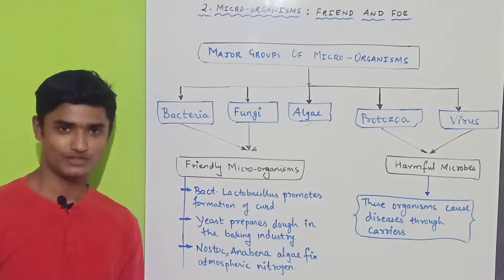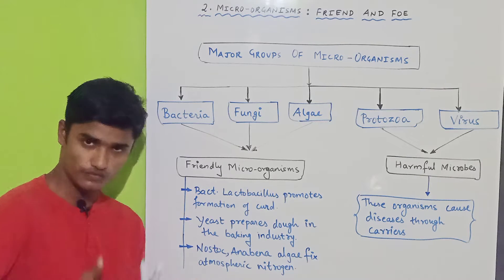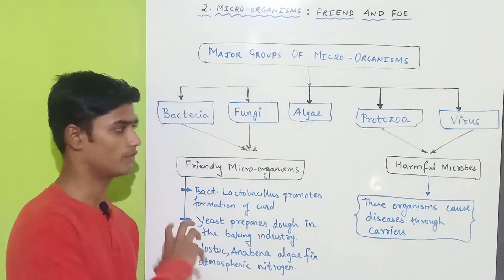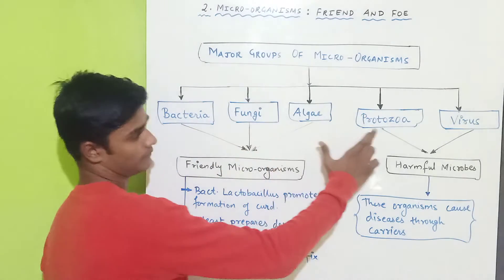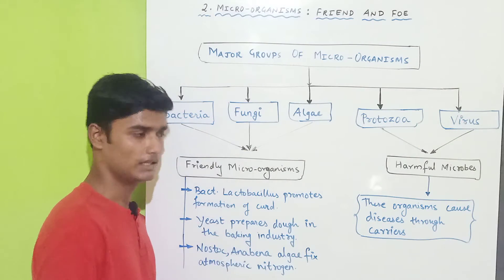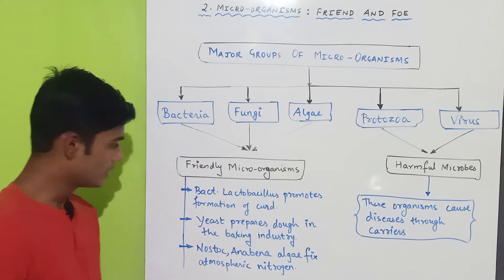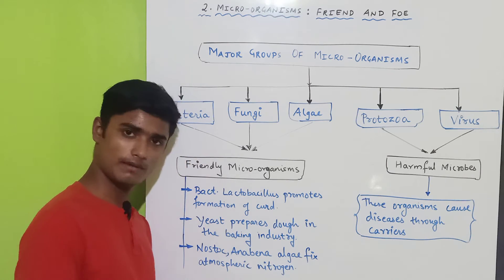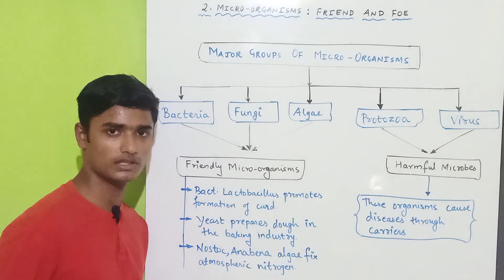Microorganisms | science chap 2 | CBSE 8th lecture 01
Follow our other platforms:
We need your support to grow.